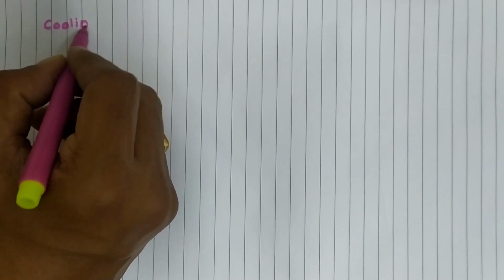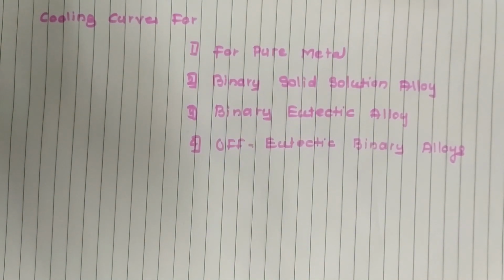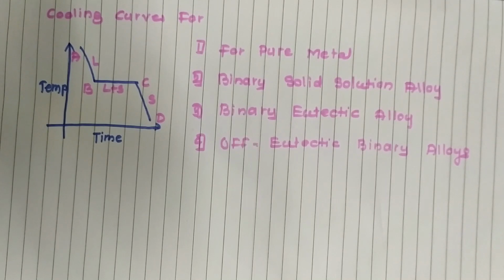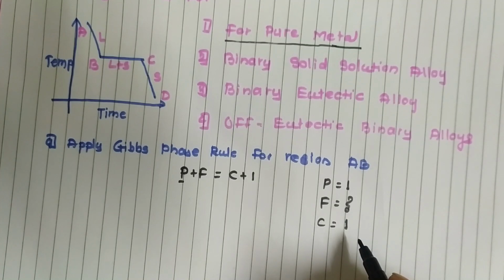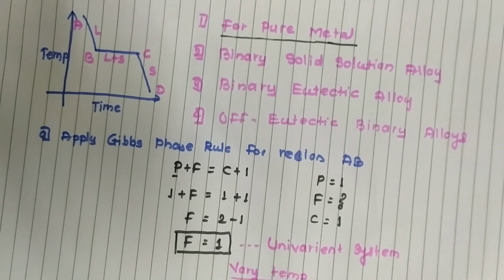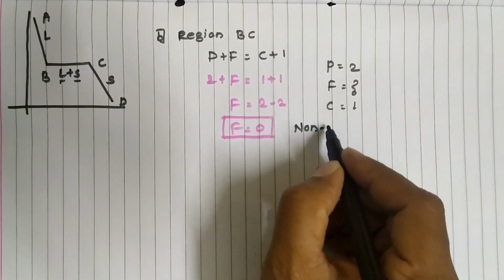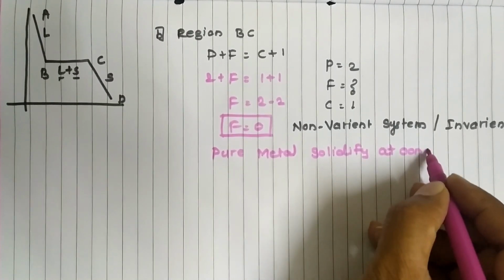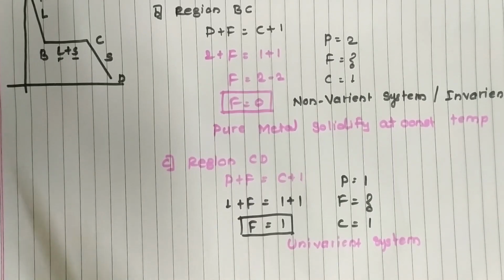Cooling Curves for Pure Metals | MS/ META | ProfAJKate | L10 | LetsLearnAndGrowTogether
1. State and Explain Gibb's Phase Rule

2. Apply Gibb's Phase Rule for Different Material.

3. What is cooling curve?

4. What are different types of cooling curve?

5. What do you mean by cooling curve?
6. Explain Cooling curve for pure metal.